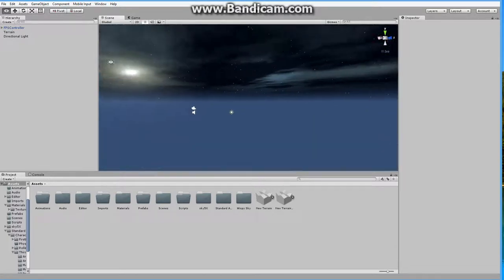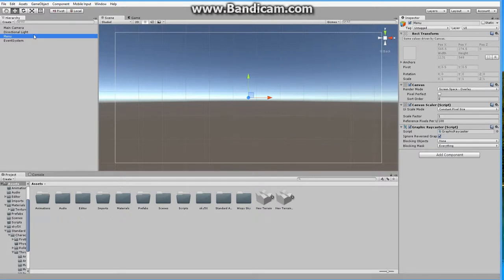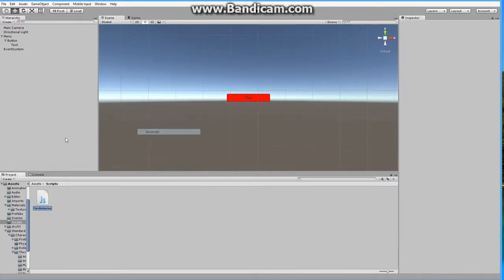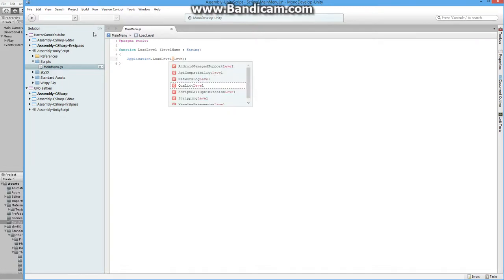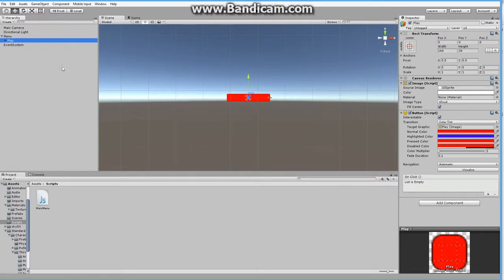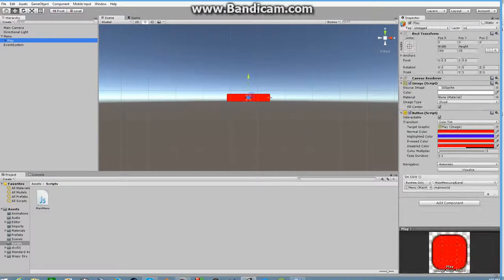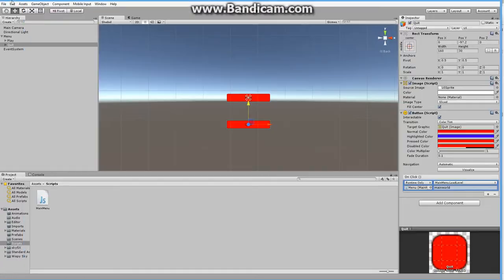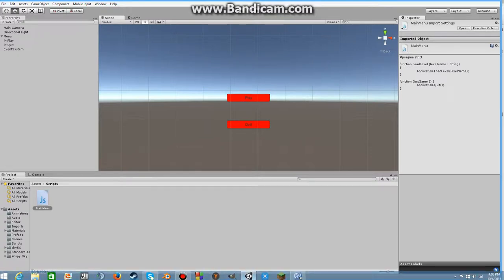Horror Game Unity Part 5 | Basic Main Menu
In this video I show how GUI Buttons work. Remember this is a basic menu and we will be improving it in the future. Today I just want to show basics.